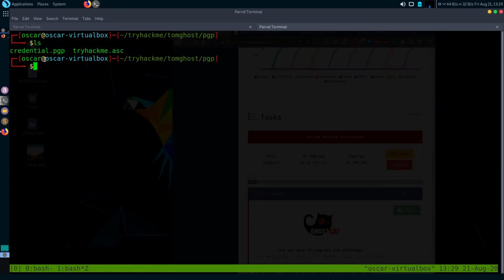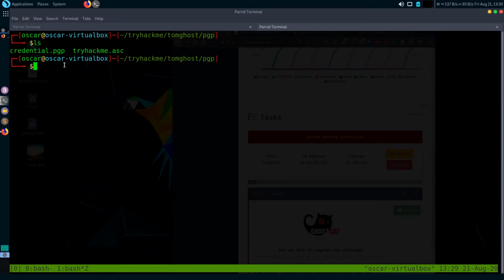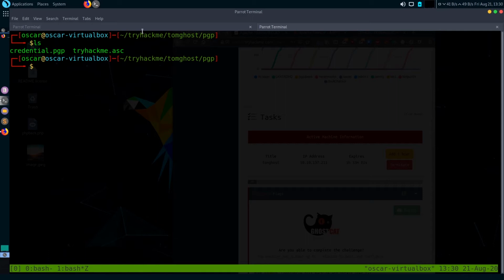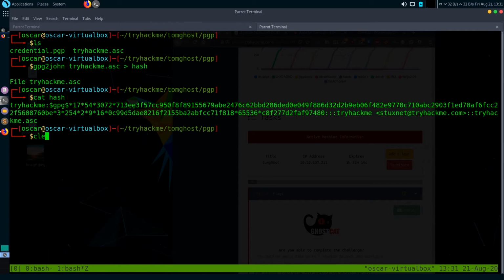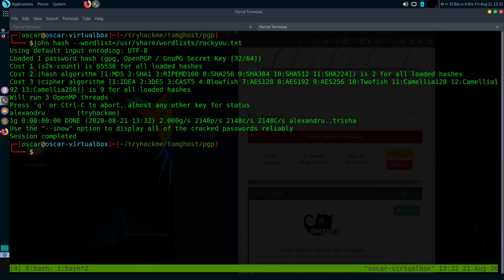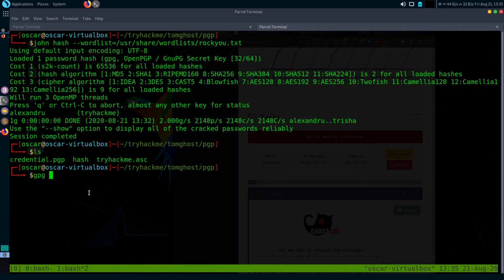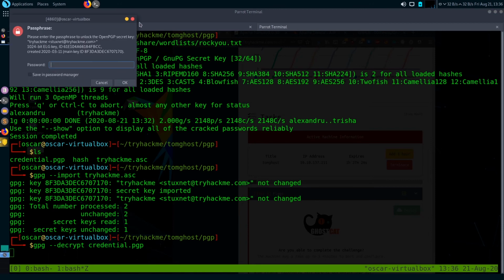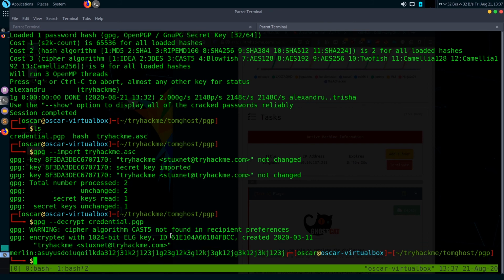How to crack asc keys with John and extract PGP encrypted file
This video is a tutorial on how to use bgp2john and john the ripper to crack pgp encrypted files passphrase with asc keys and also extract encrypted pgp files using its asc keys with bgp.
Peace !!